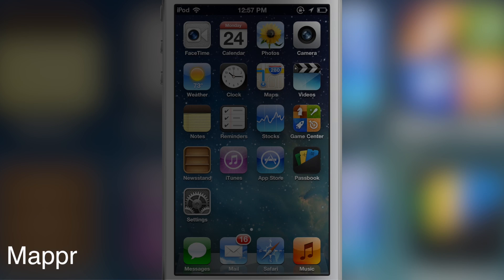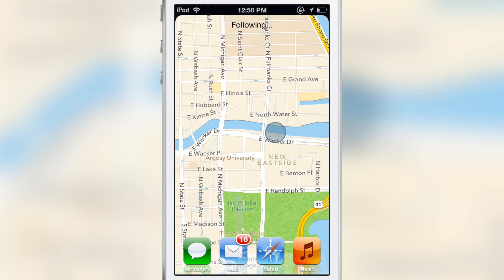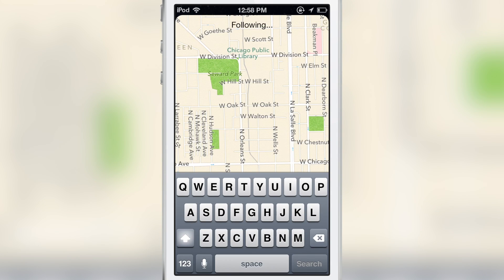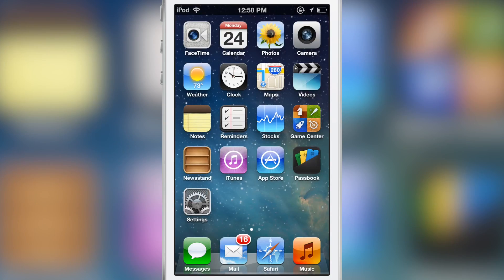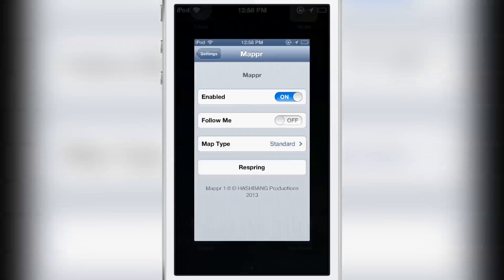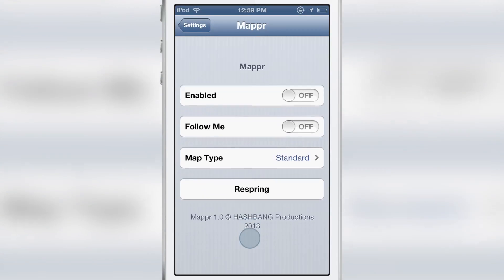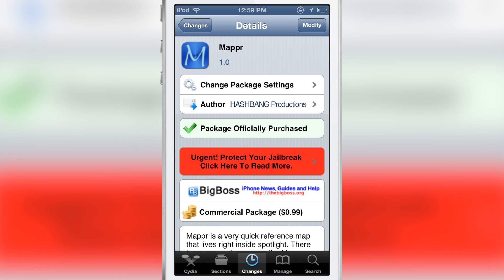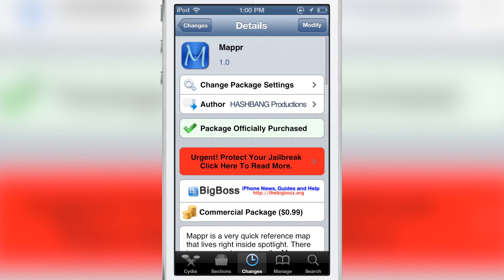Cydia tweak: Mappr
Name: Mappr
Description: View map overlay in Spotlight search.
Price: $0.99
Repo: BigBoss

About iDB